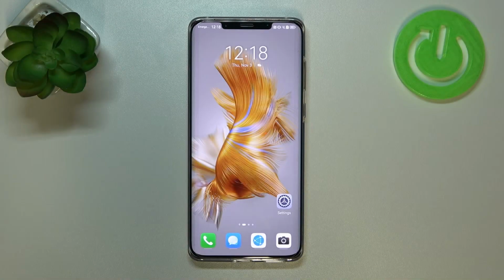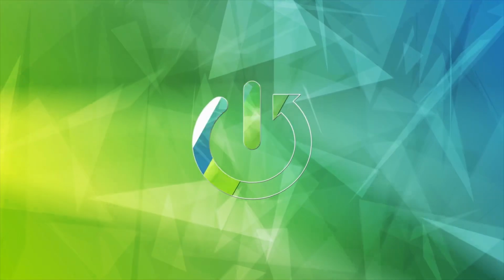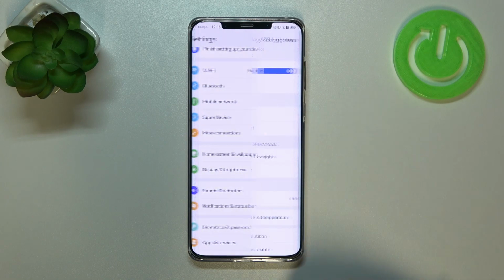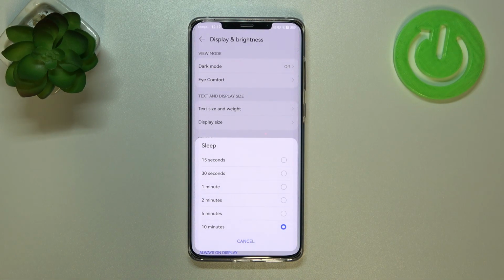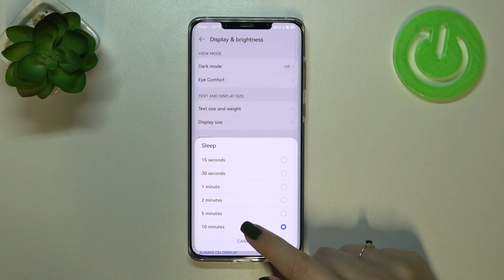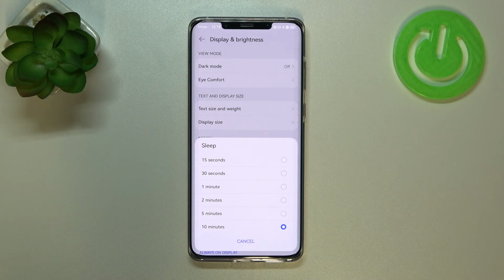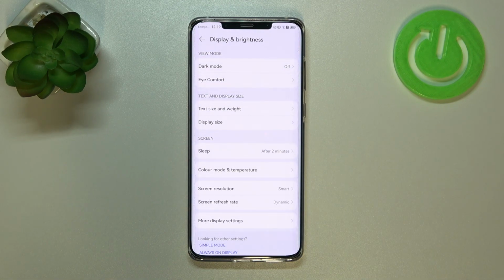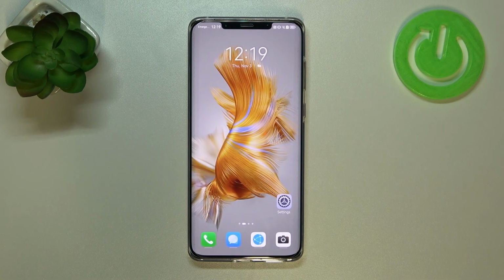How to Set Screen Timeout on HUAWEI Mate 50 - Change Timeout Options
We're here to help you change the screen on your HUAWEI Mate 50 Pro if it blacks out too quickly or too slowly. Here we'll show you how to find screen options associated with the timeout. This is where you will be able to decide whether you want to extend or shorten the timeout. So let's follow all the steps and successfully set a screen timeout.

How to change screen timeout in HUAWEI Mate 50 Pro?
How to switch on-screen timeout in HUAWEI Mate 50 Pro?
 How to switch off screen timeout in HUAWEI Mate 50 Pro?
 How to turn on screen timeout in HUAWEI Mate 50 Pro?